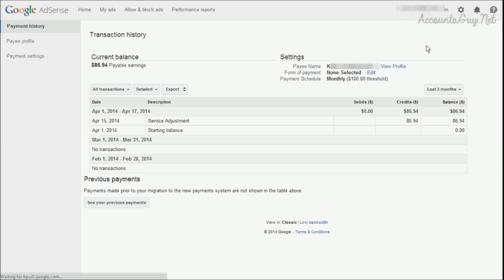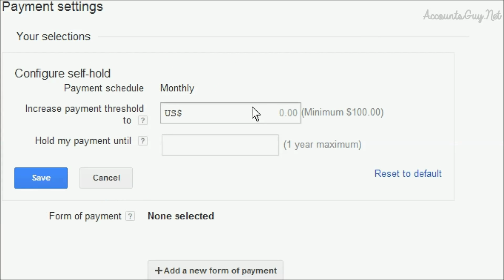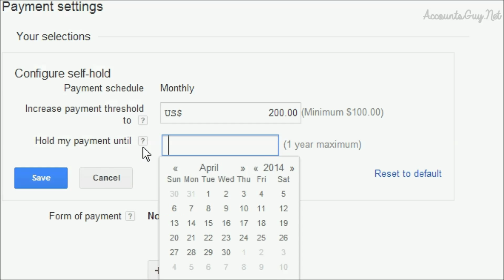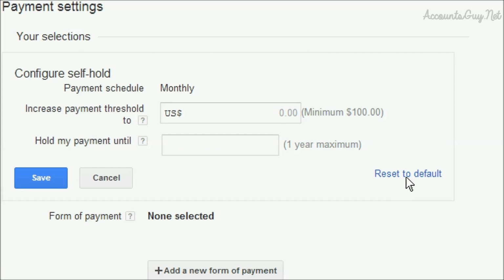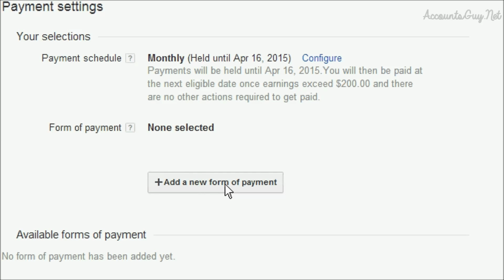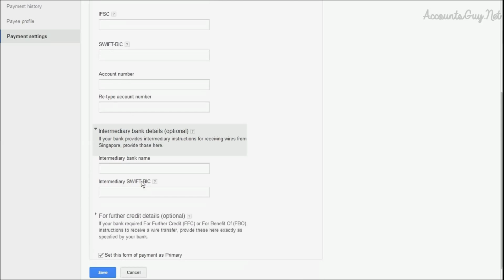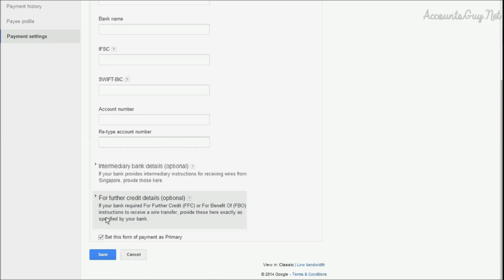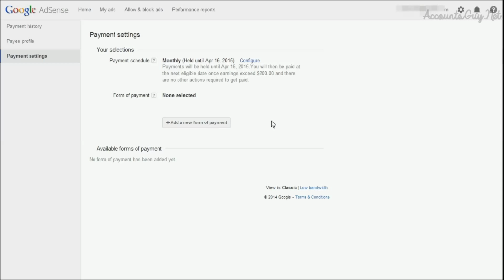Set Wire Transfer, Schedule, Threshold for Google Adsense Payment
In Google Adsense Payee Setting section the Publisher can increate the threhold, and set a schedule date for auto payment, as well even create a new form of payment like wire transfer, intermediatory bank transfer. Watch this video to know how we can do all these things.